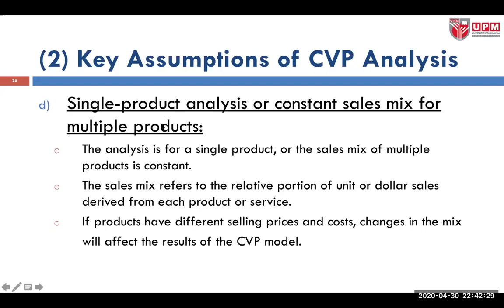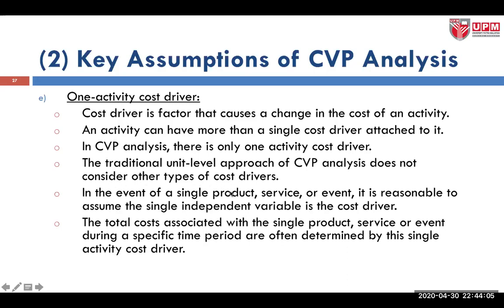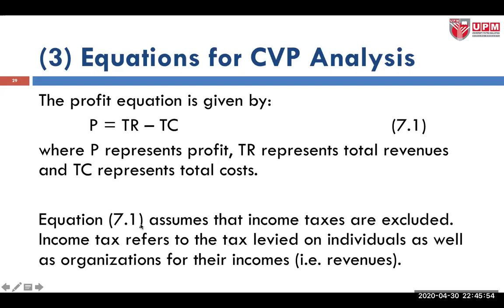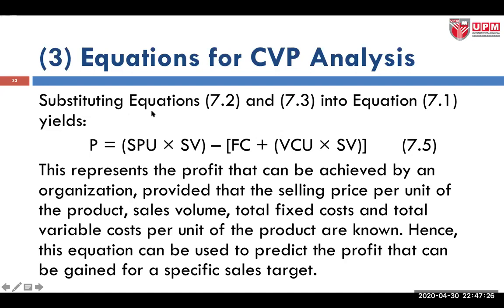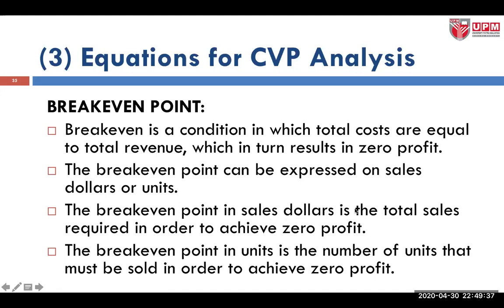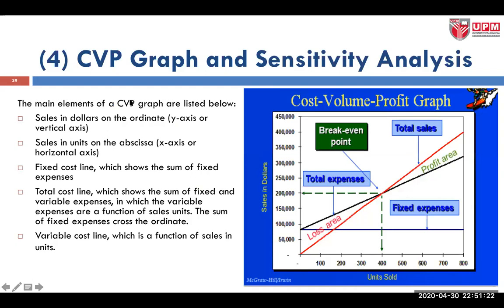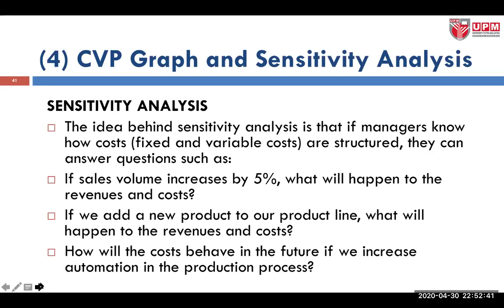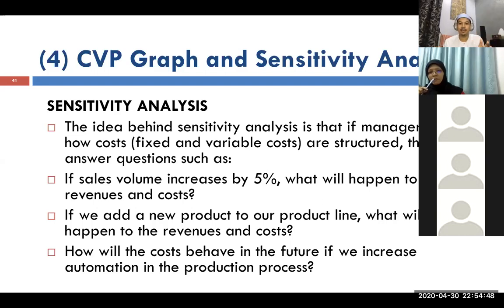BUSINESS ANALYSIS (Part 2)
This is the part 2 of Business Analysis topic.

03:16 Equations for CVP Analysis
07:39 CVP Graph and Sensitivity Analysis
13:44 Q&A